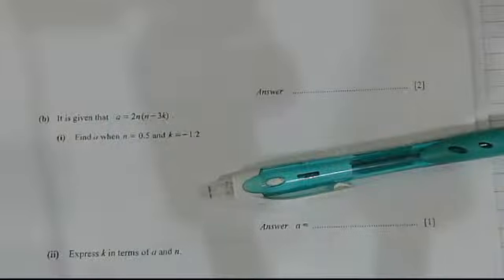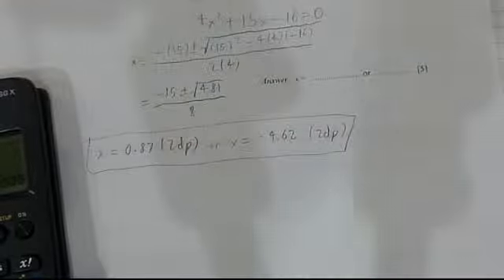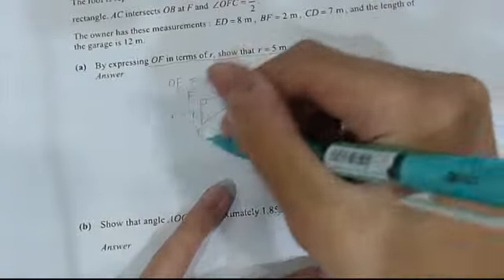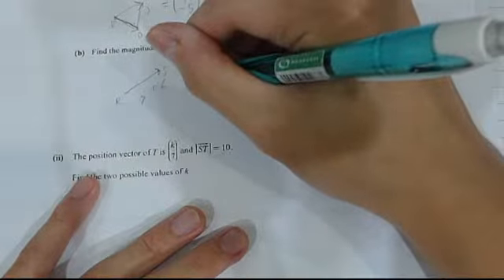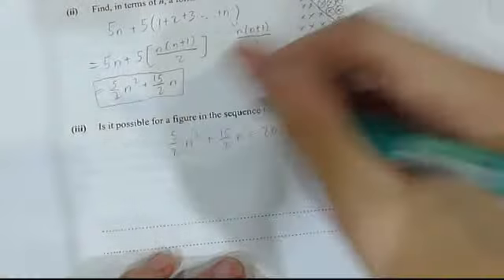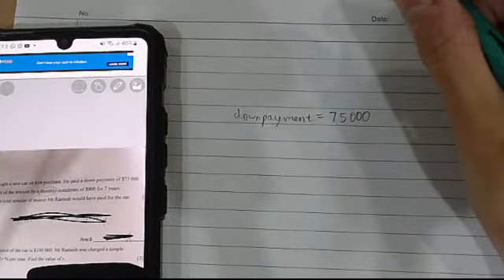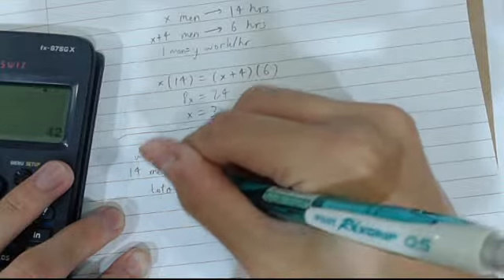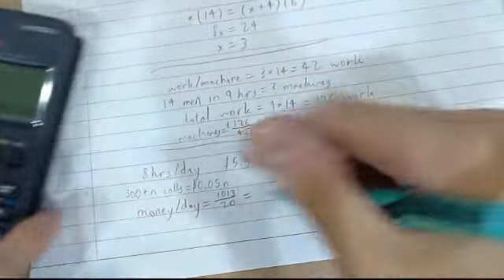emath revision (for you !!!!)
anything unclear just ask in the chat

feel free to request papers or questions to go through